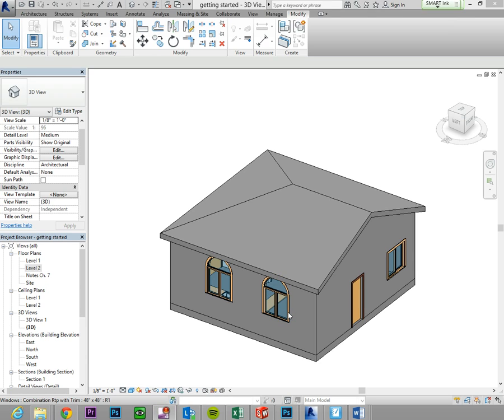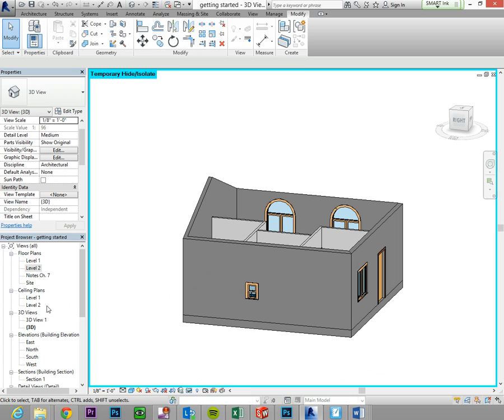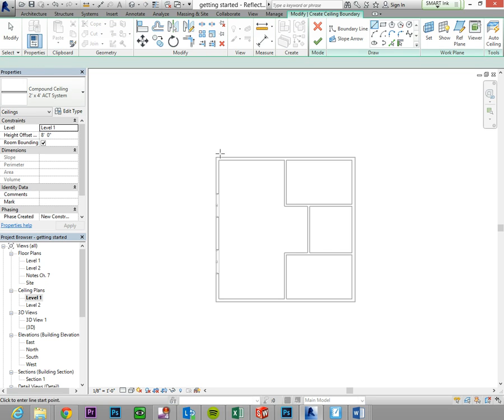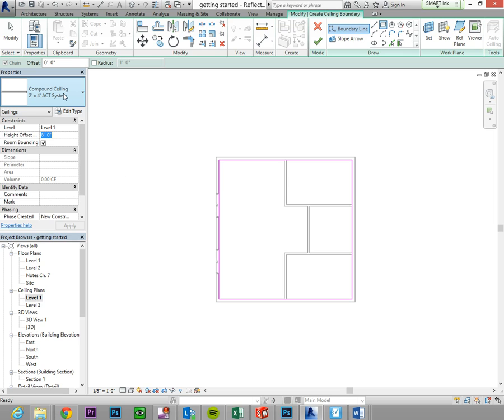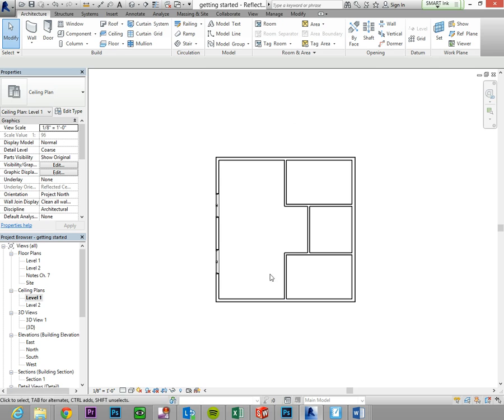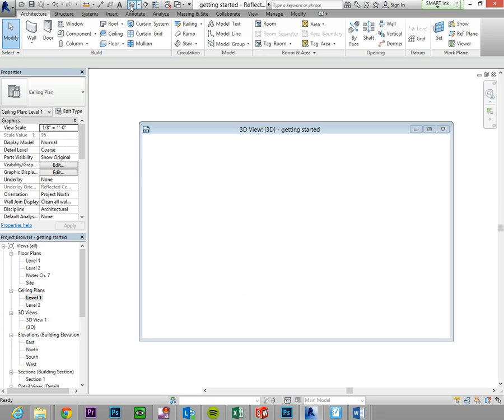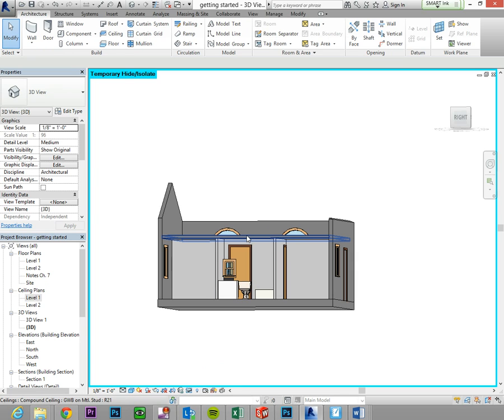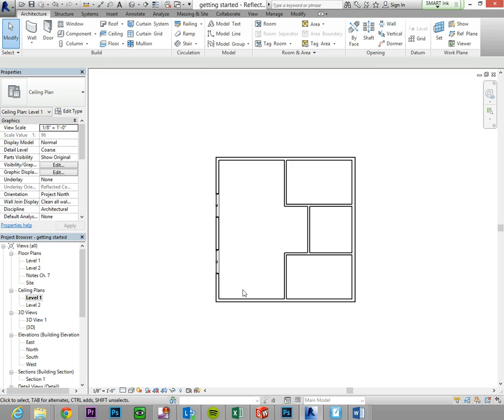Revit tutorial Creating a ceiling